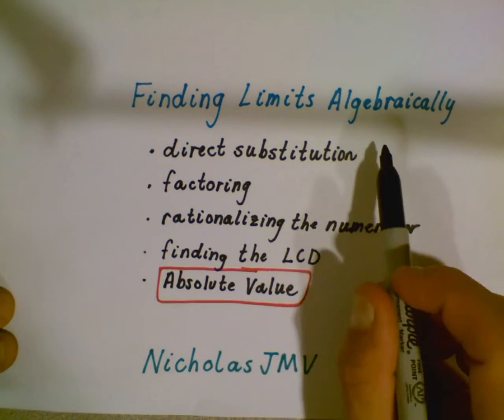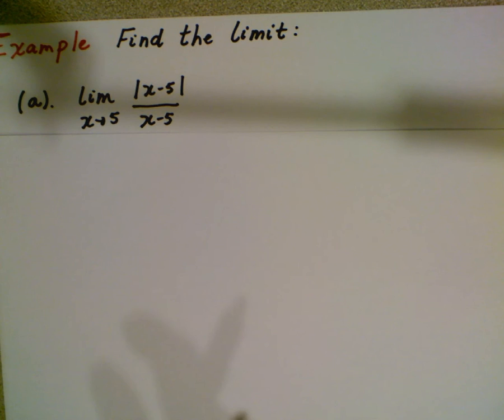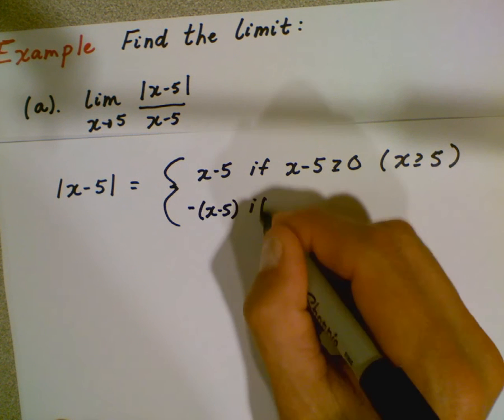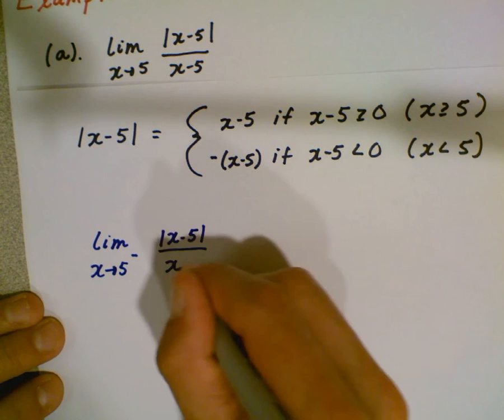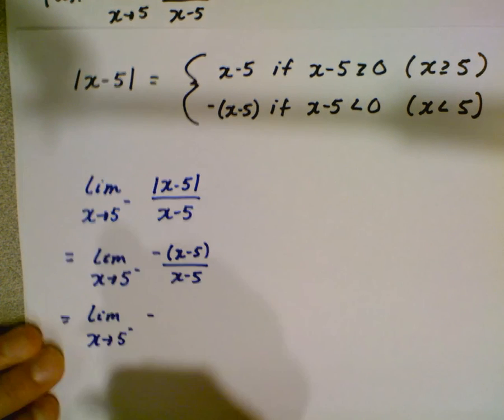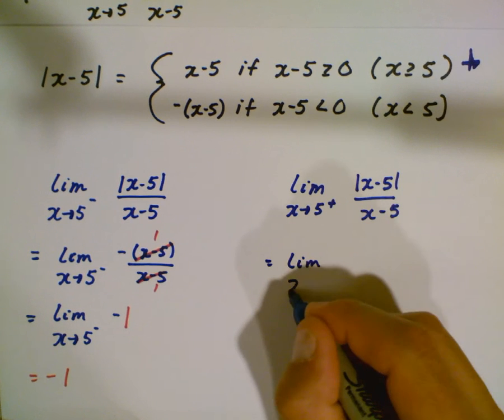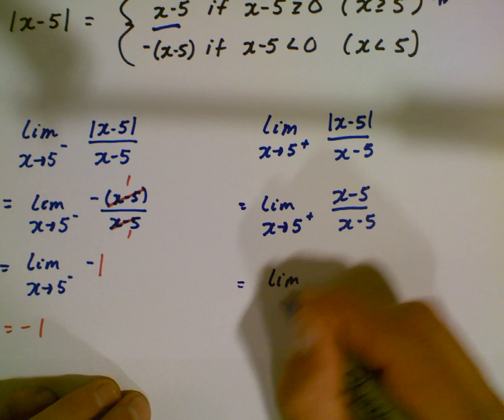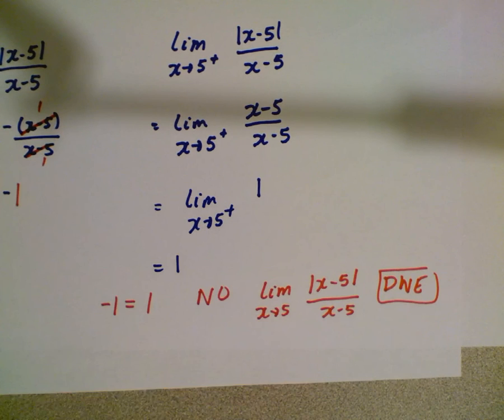Finding Limits Algebraically Absolute Value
Example of how to find the limit algebraically with absolute value.